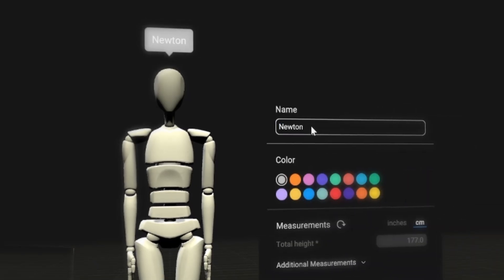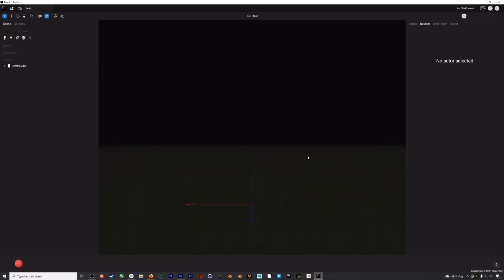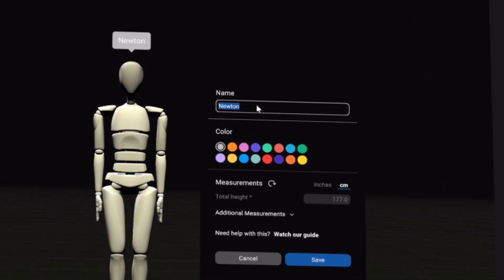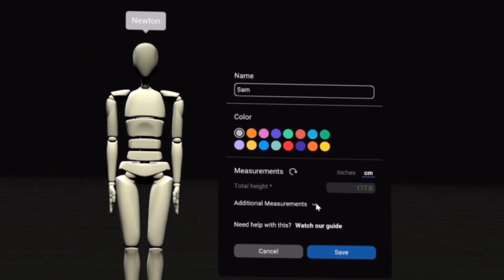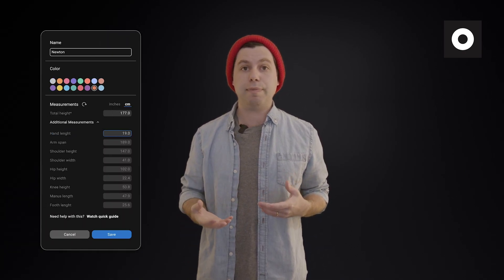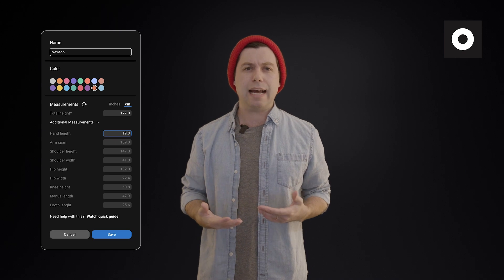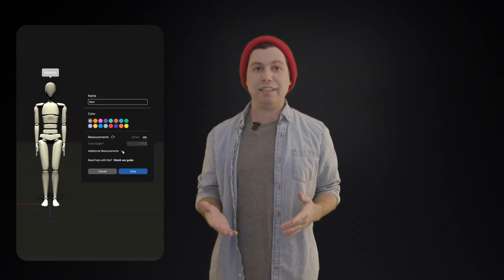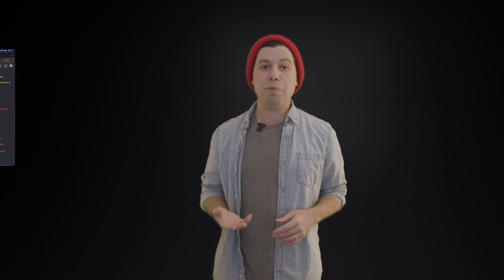How to set up your Actor Profile Measurements - Get Better Mocap Results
Get started in the new Rokoko Studio Beta by setting up your actor profile and make sure to do all the measurements correctly. Putting in your height alone can get you a long way, but additional measurements will sometimes provide you with a better and more precise motion capture result.

Additional measurements:
02:32 - Hand length
02:40 - Arm Span
02:56 - Shoulder Heigth
03:09 - Shoulder Width
03:18 - Hip Height
03:43 - Hip Width
03:52 - Knee Height
03:58 - Manus Length
04:09 - Foot Length